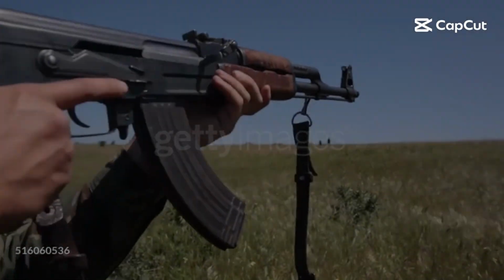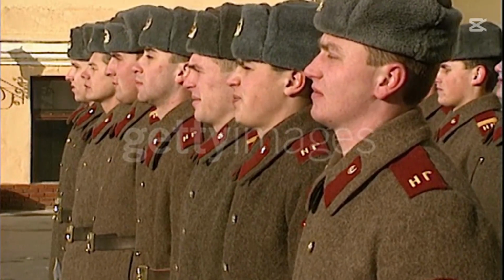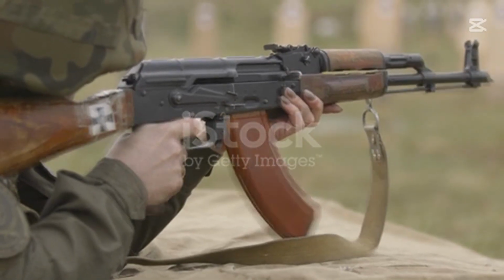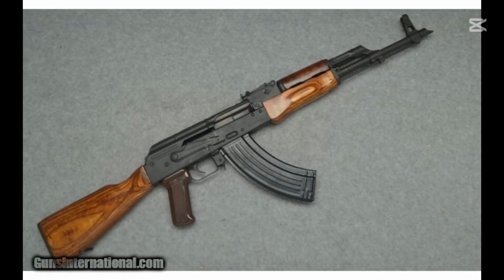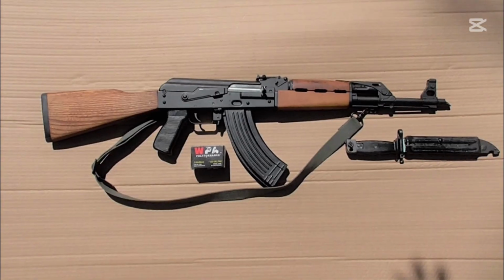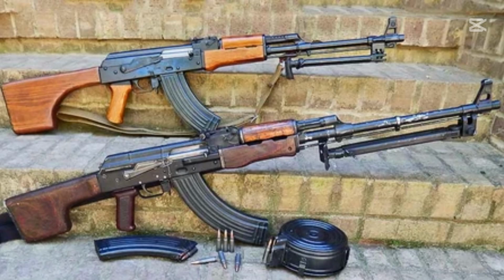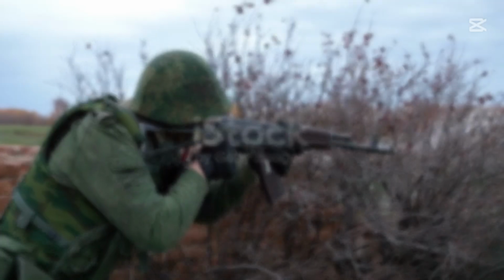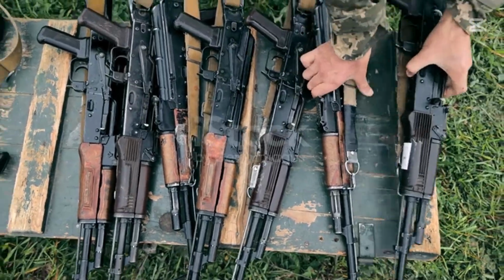The AK-47 Family: The Legendary Rifle, Its Variants, and Global Impact.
Get to know the history, family and variants of the famous soviet rifle the AK-47.